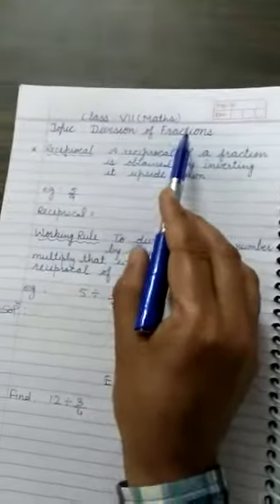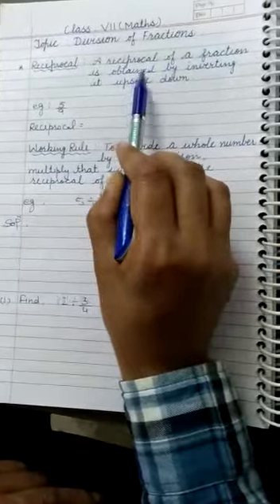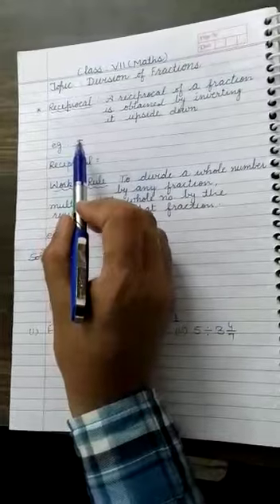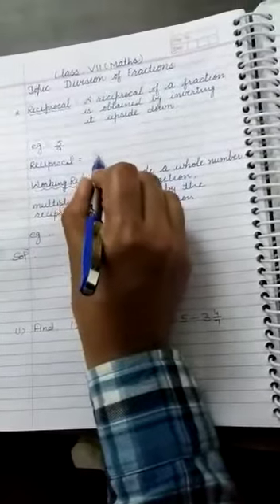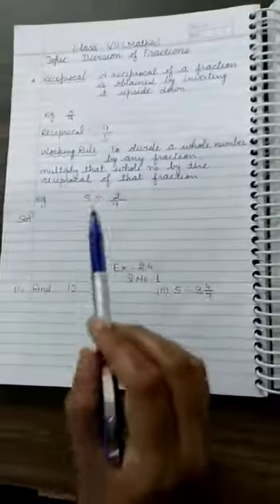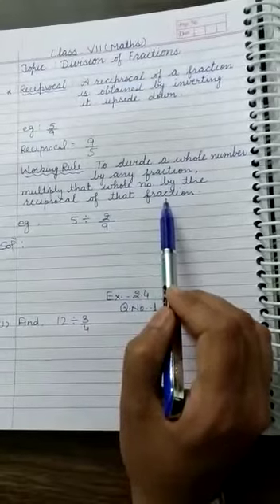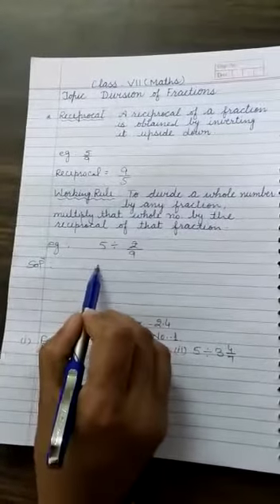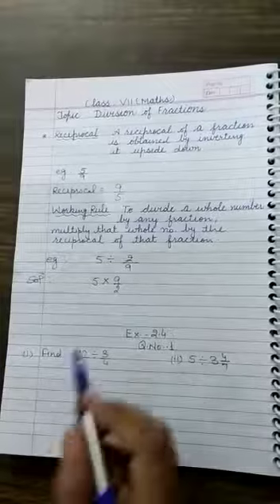Topic:- Division of fractions part-1 , Class:- 7th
School:- Rishikul Vidyapeeth,gohana road,Teacher's name:-Pawan Kumar